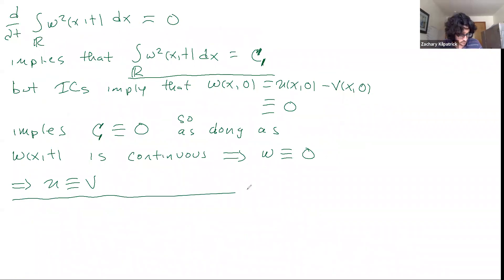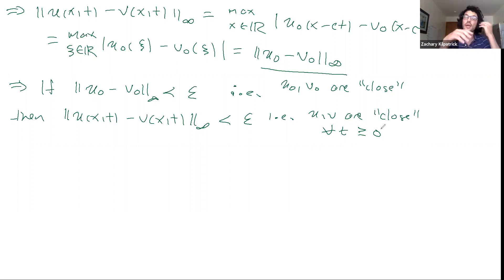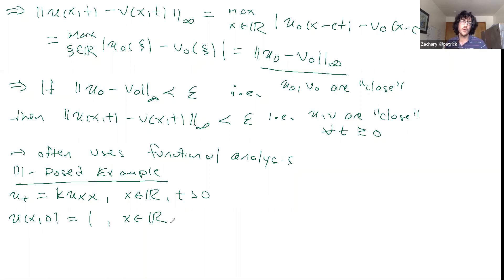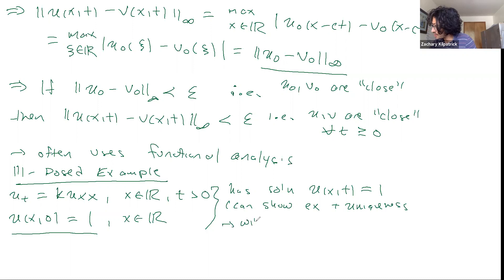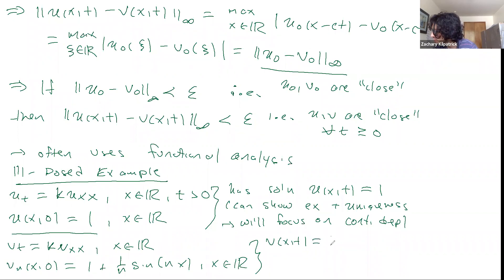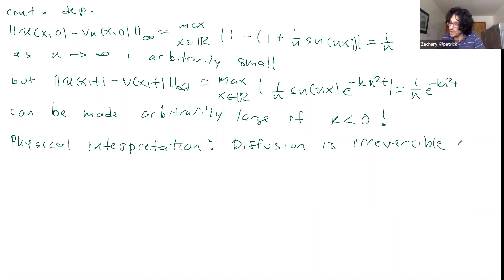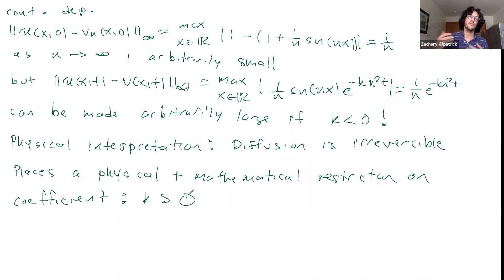Aug 26 (Pt3): Well-Posedness: Continuous Dependence